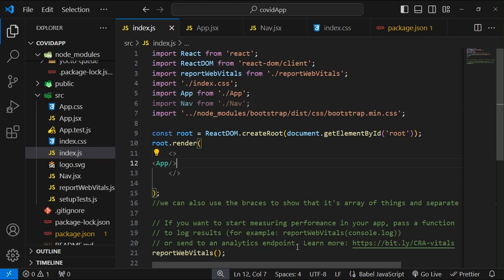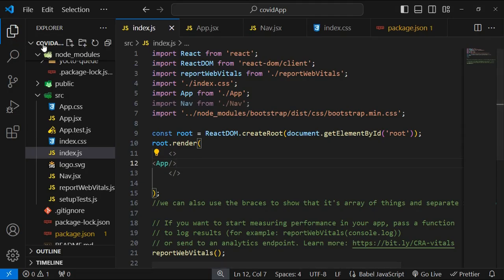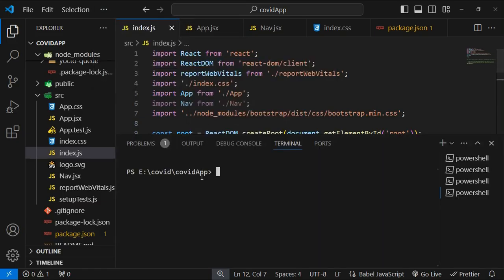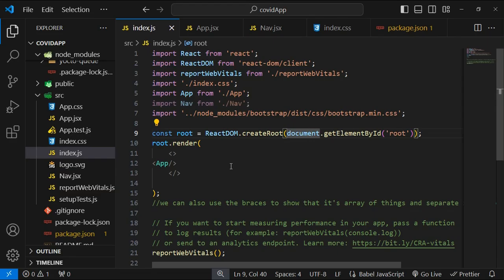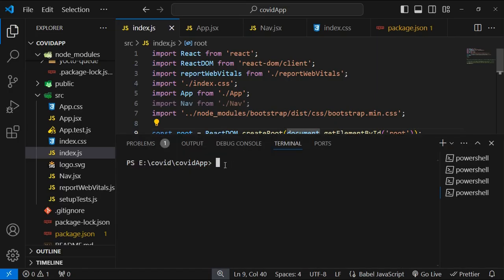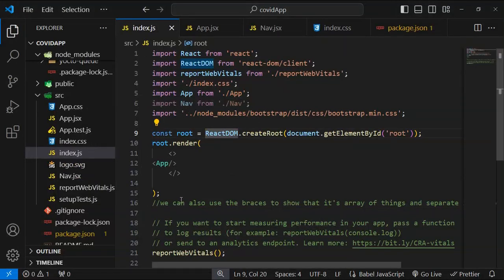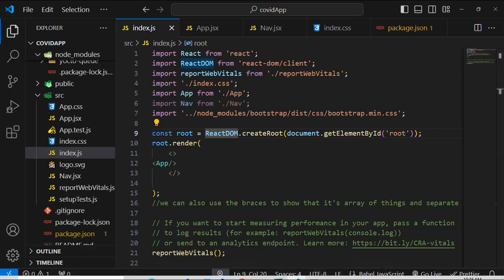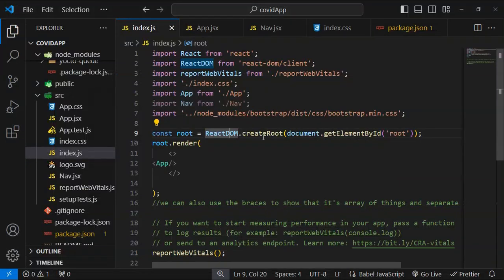How to Run React App in Terminal | Start React.js Project Using npm or yarn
Want to Run Your React App in the Terminal? In this tutorial, you’ll learn the step-by-step process of starting your React.js application from the terminal using npm or yarn.

🔹 In this tutorial, you will learn:
✅ How to open your React project folder in the terminal
✅ Running npm start or yarn start to launch the development server
✅ How to fix common terminal errors while starting a React app
✅ Understanding what happens behind the scenes when you run the app
✅ Best practices for managing terminal commands in React development

✔️ Beginners starting out with React.js projects
✔️ Developers setting up a React development environment
✔️ Anyone facing issues running React apps from terminal